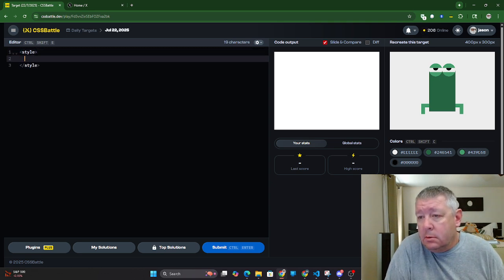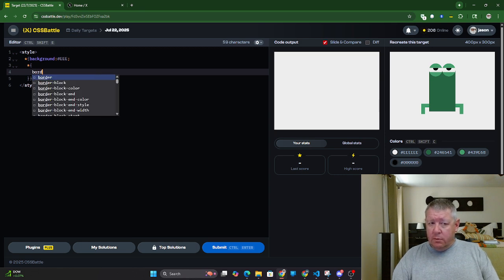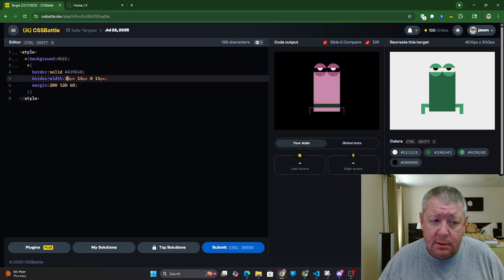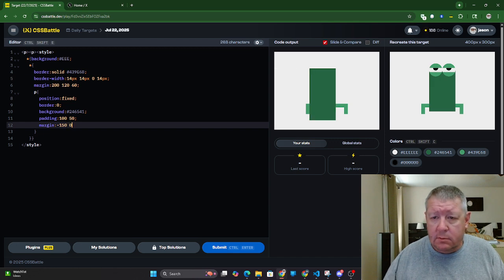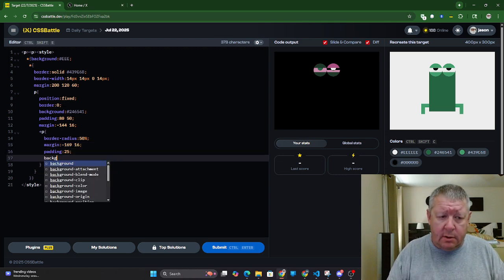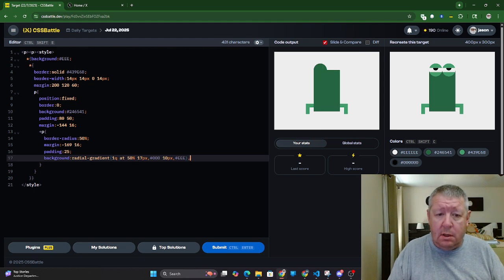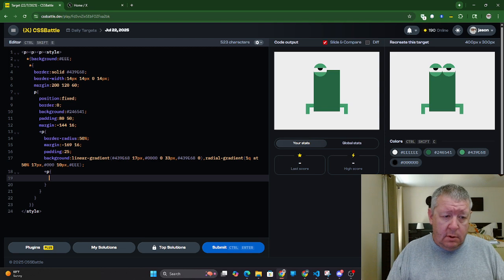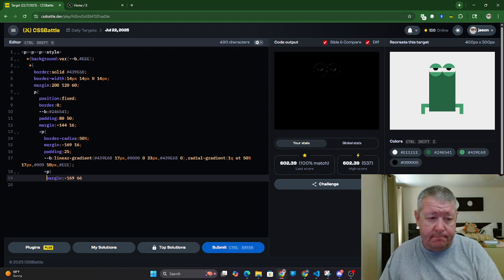CSSBattle Daily 2025 07 22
CSS Daily Battle for July 22 2025